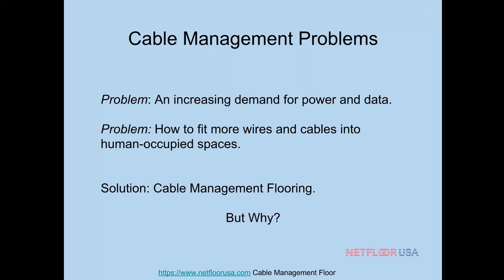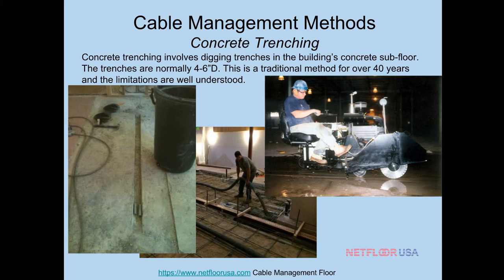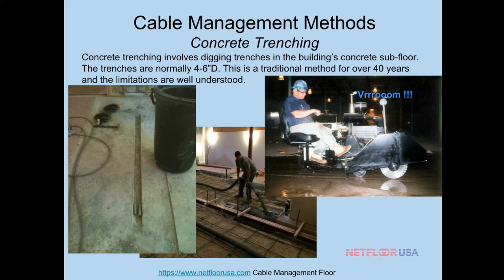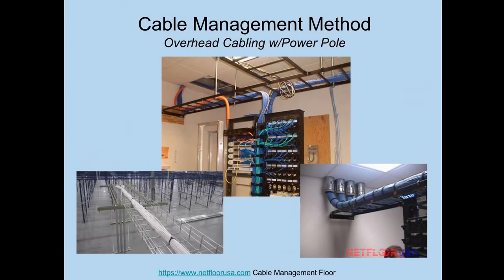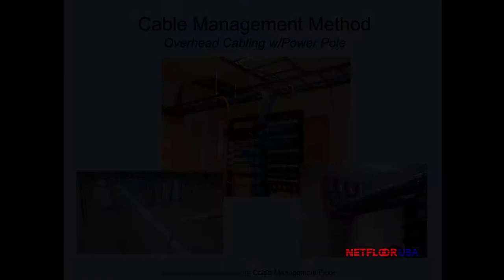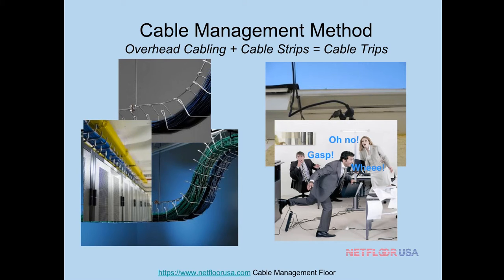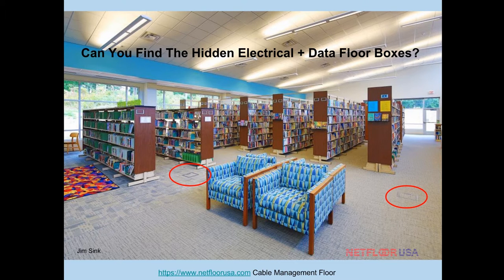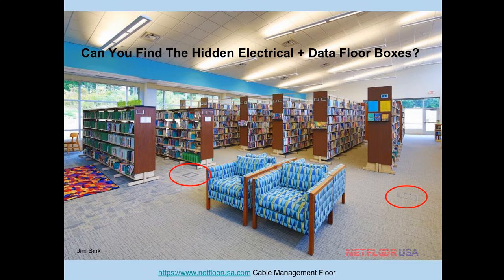Different Kinds of Cable Management - Netfloor USA Cable Management Access Floor Systems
Different kinds of cable management methods for buildings & offices. (Not managing cables inside a gaming PC! No offense to any gamers out there!).

From your friends at Netfloor USA Cable Management Access Floor Systems

This is how to manage cables inside of a building; an office, a library, a university, a command center, a security office... the possibilities are endless!

We compare methods of running cables like: concrete trenching, overhead cabling, and cable management access floor systems.

This is an extract from a live webinar we conducted. It might not incredibly exhilarating, but it's a great overview if you have a lot of wires and cables, and can't figure out a good way to HIDE them all while still having access to them!

Here is a great comparison of traditional access floor (several FEET high), and low-profile, cable management access floor systems (only a few INCHES high)